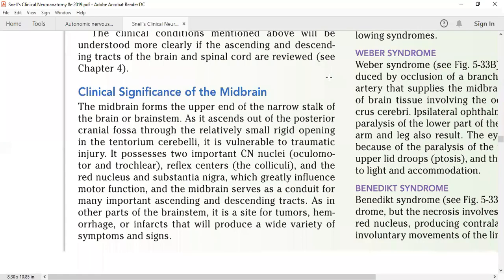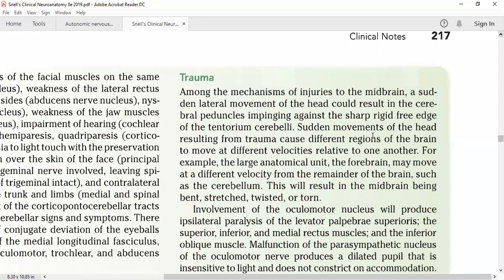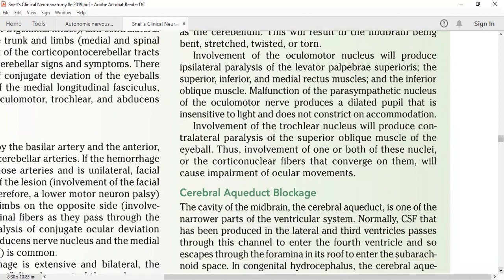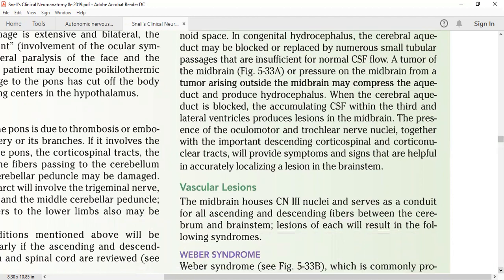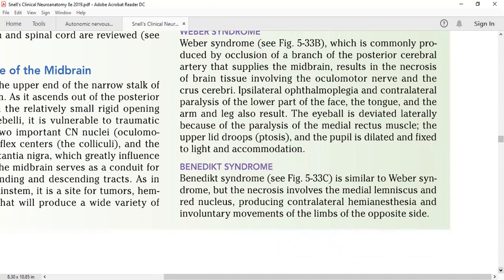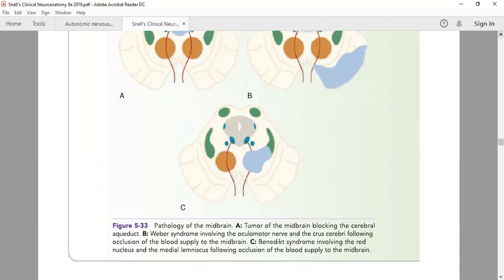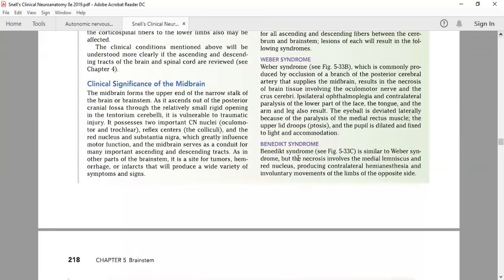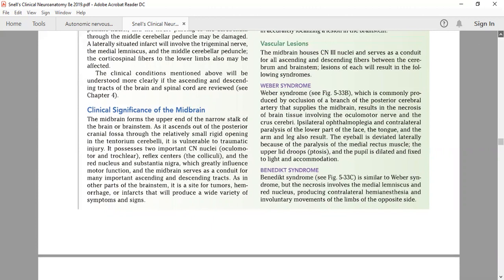Applied Anatomy of Midbrain: Snell's Clinical Neuroanatomy